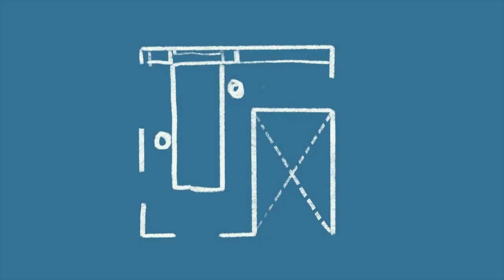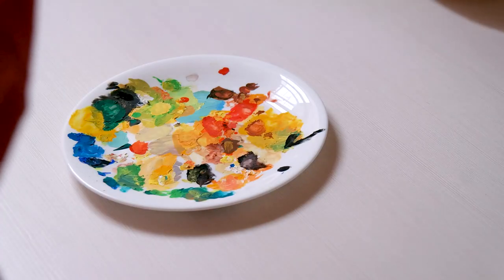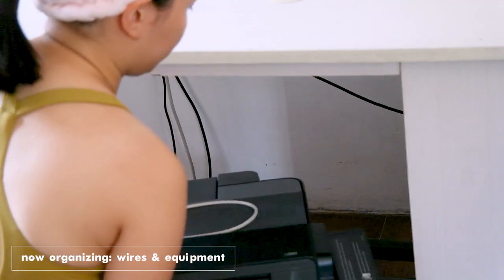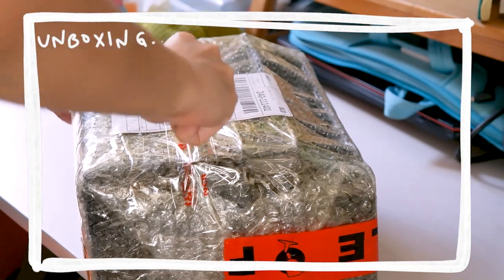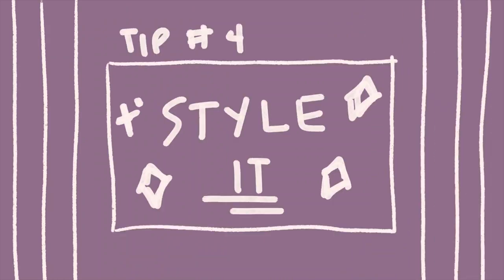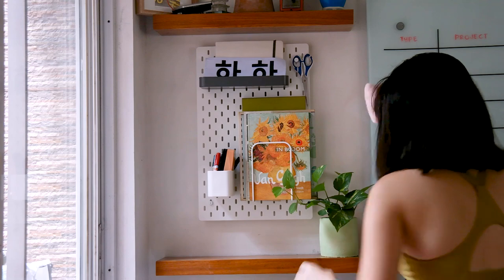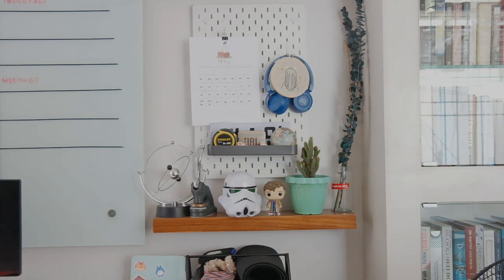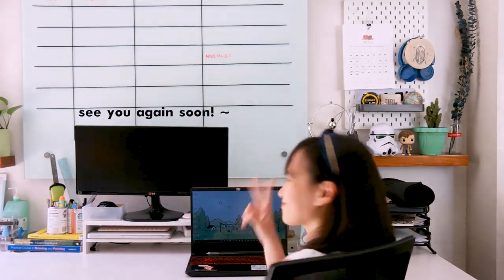✨ Home Office / Art Studio Tips & Set-Up ✧ Organize with Me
2021 Home Office and Art Studio Tour is here! I'm sharing some design tips when it comes to planning your workspaces and increasing productivity. Expect lots of "organize with me" clips here too! I hope this video will help you out :)

✨ TIME STAMPS
0:00 Preview
0:18 Introduction
1:12 Before Set-Up
1:47 Tip #1 | Know Your Priorities
2:38 Tip #2 | Invest on a Productive Environment
4:31 Tip #3 | Organize
9:04  Tip #4| Style It!
11:03 Workspace Tour
12:23 Tip #5 | Healthy Habits

✨ AS MENTIONED
✧ Mika's Miniatures & Krafts: